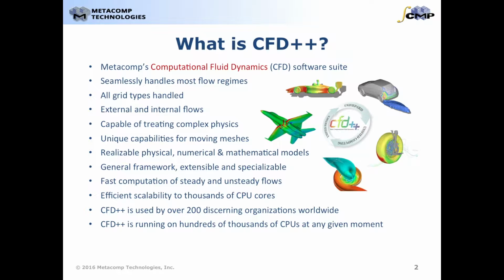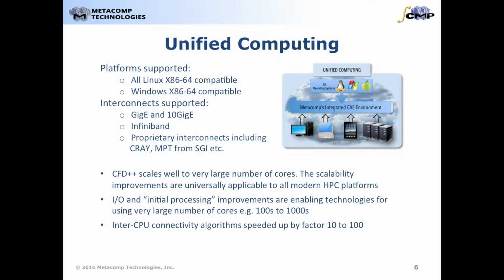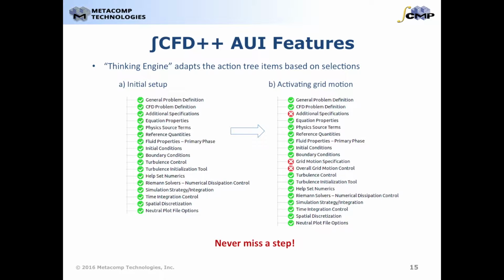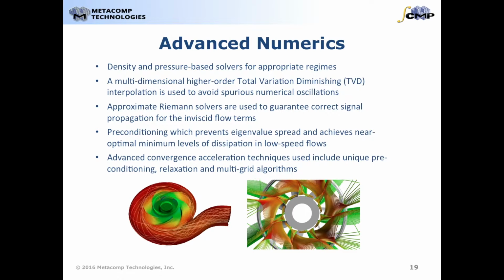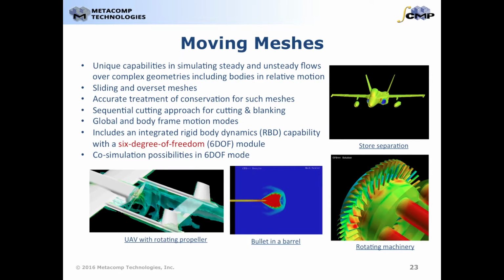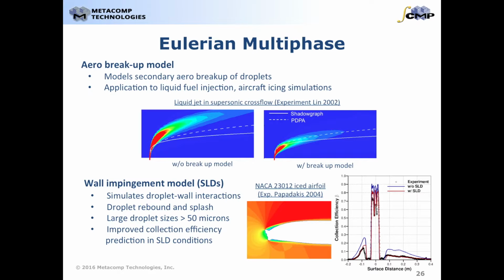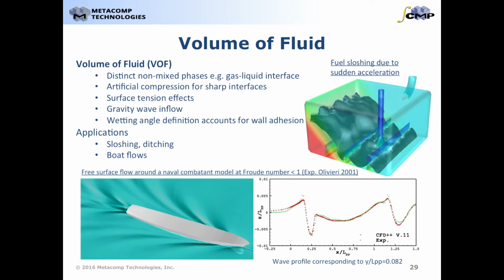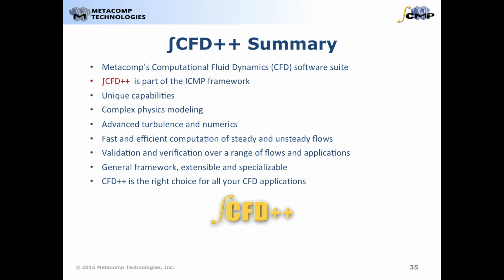ICFD++ Product Presentation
This ICFD++ Product Presentation describes the features, capabilities, and benefits of ICFD++ and its new Advanced User Interface for computational fluid dynamics simulations. For more information on ICFD++ and other Metacomp software products please